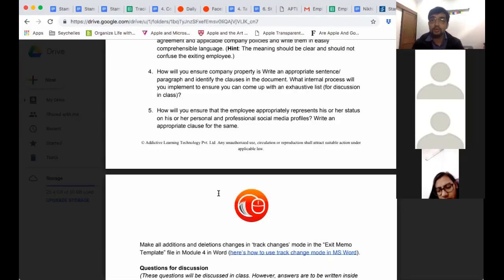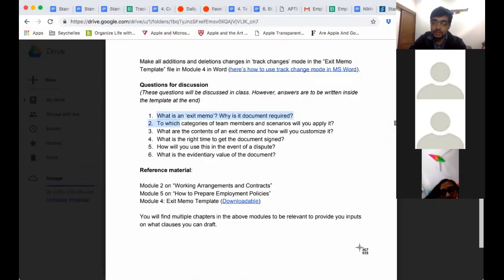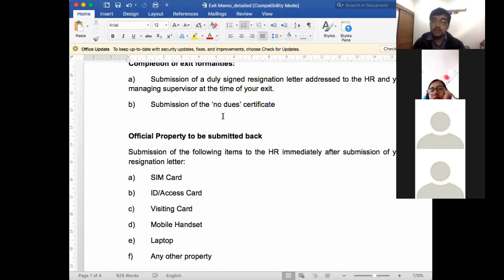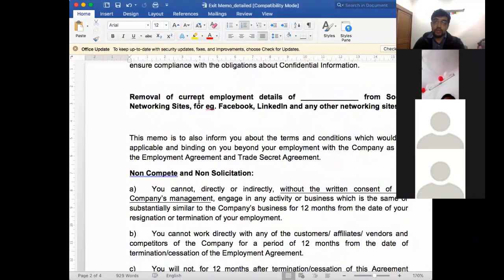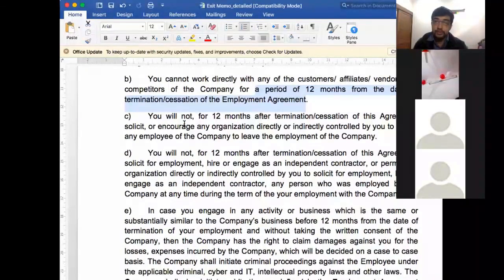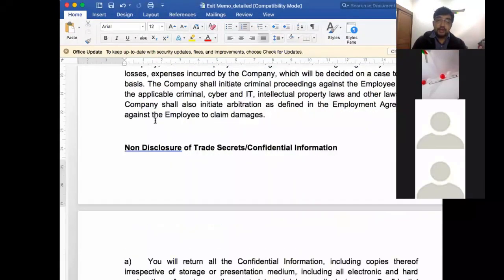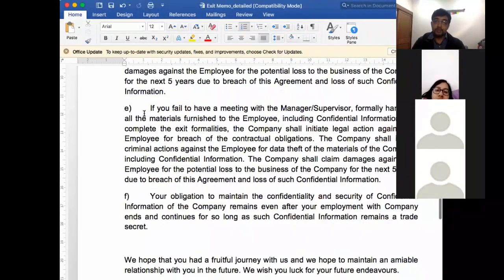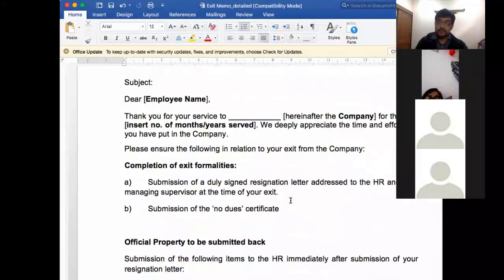How to draft an exit memo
Interested in learning more?

(including screencast of an exit memo template from a Lawsikho labour laws course)